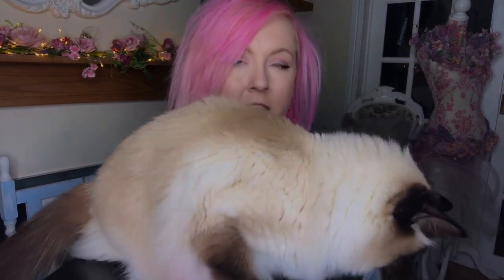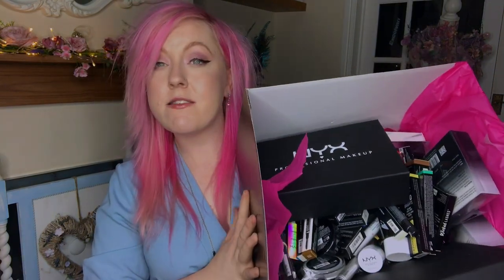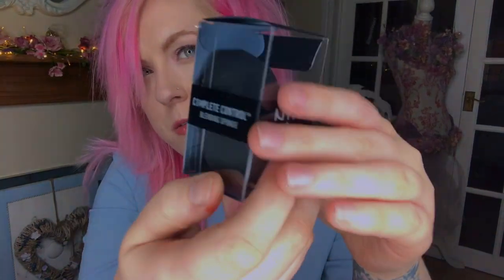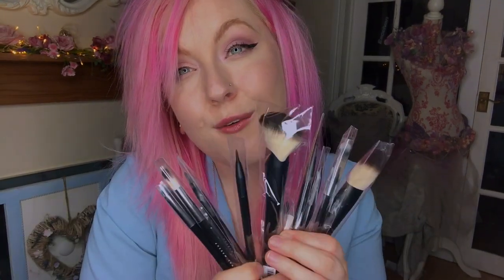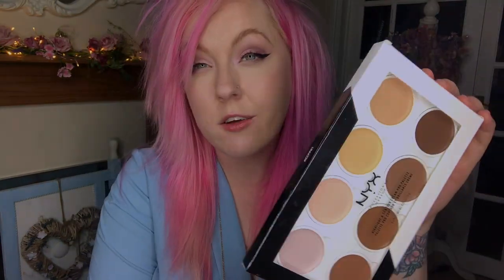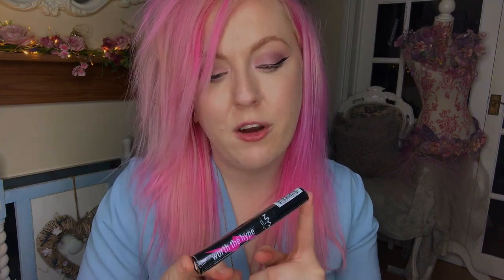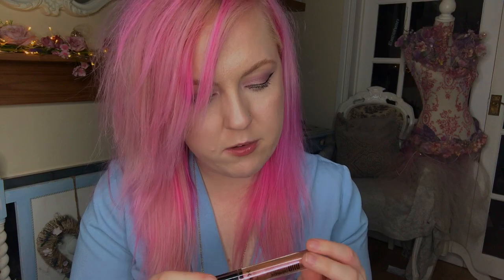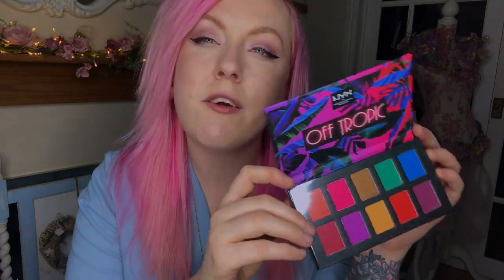TOP 20 UNBOXING - FACE AWARDS UK 2019 - NYX PROFESSIONAL MAKEUP